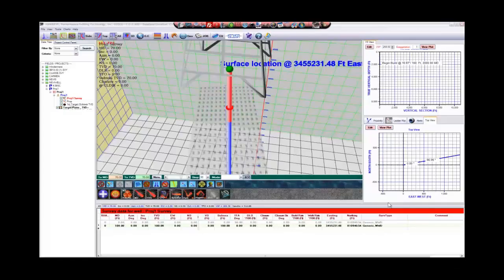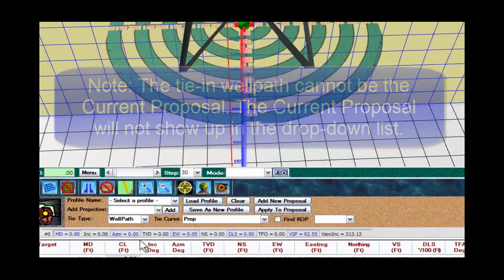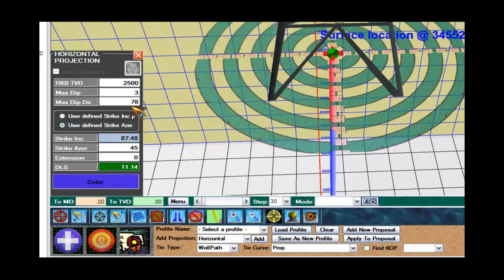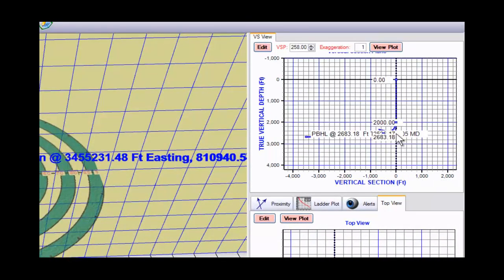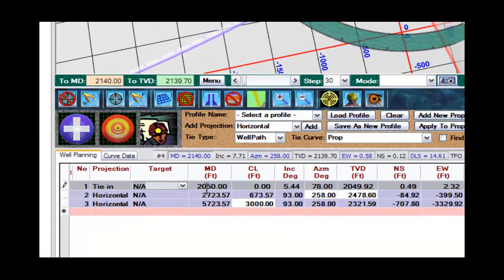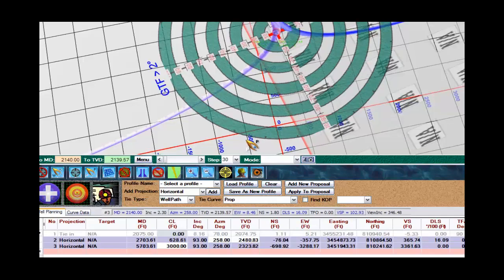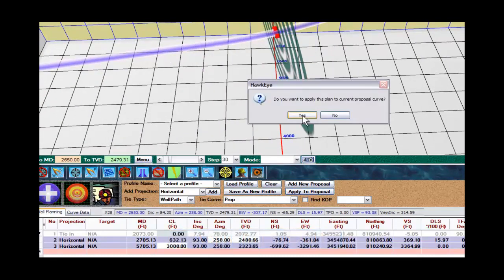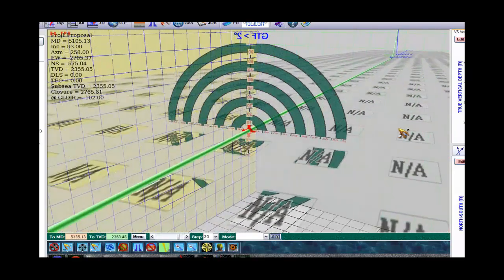Well Planning: Horizontal Wells Pt 2